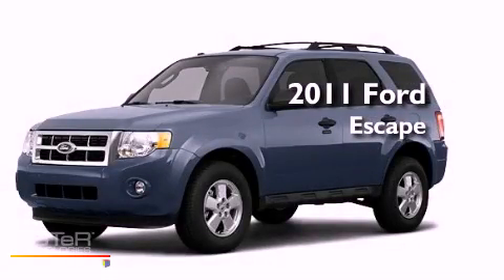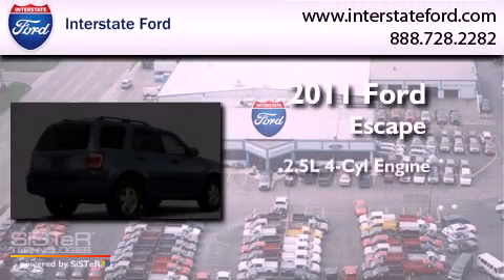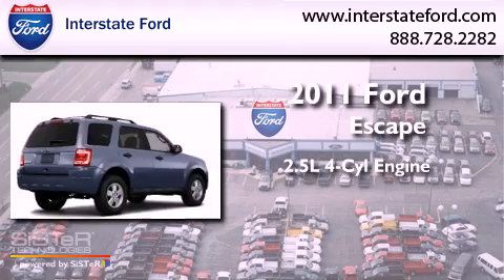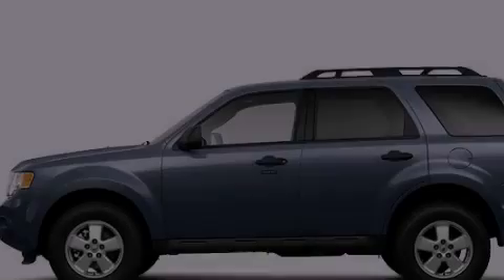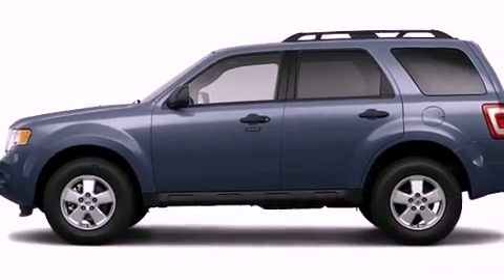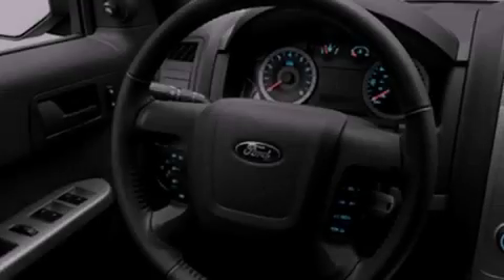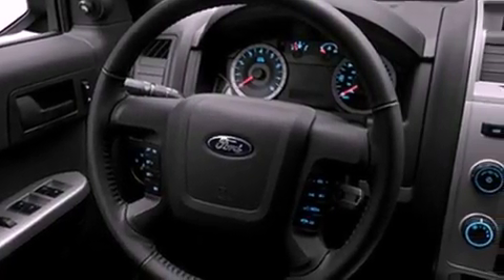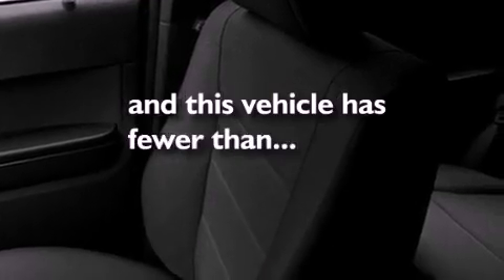2011 Ford Escape Miamisburg OH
Year : 2011
 Make : Ford
 Model : Escape
 Engine : 4 Cyl - 2.5L
 Trans . : Automatic
 Exterior : Blue
 Miles : 23,357

 Stock : 3011AT

 125 Alexandersville Rd.

 2011 Ford Escape Miamisburg OH